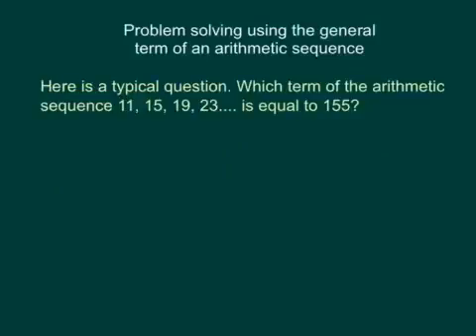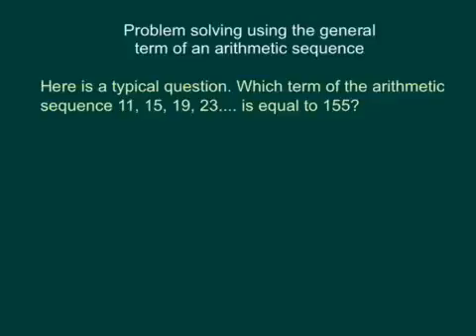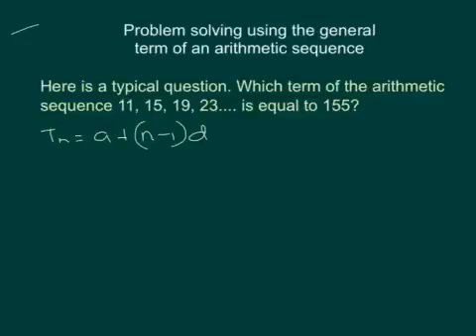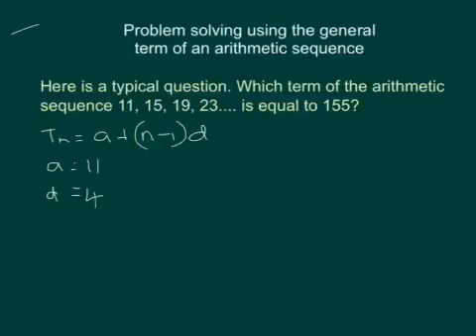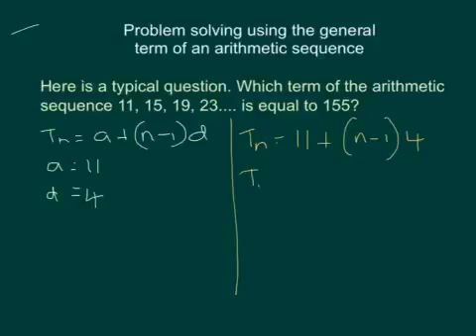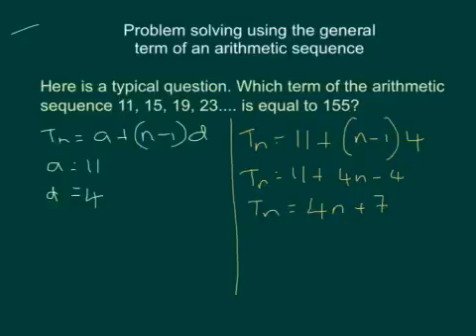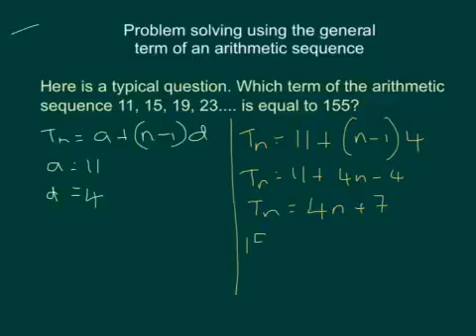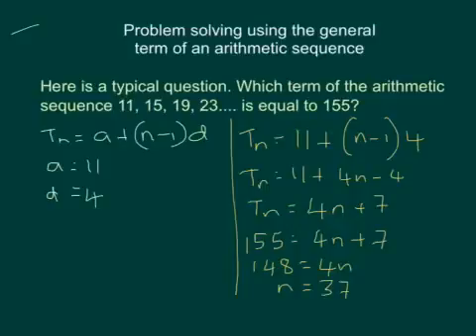Problem solving using the general term of arithmetic sequen